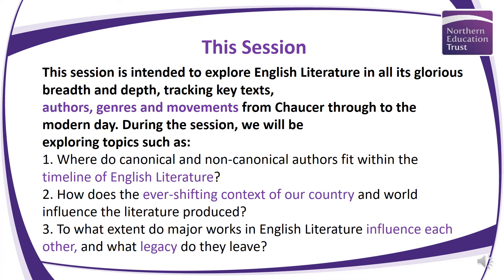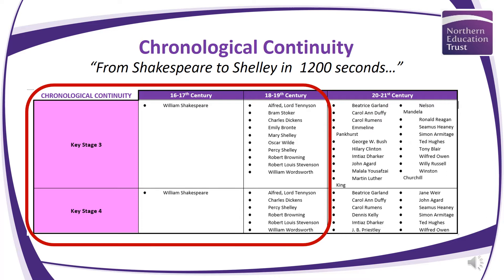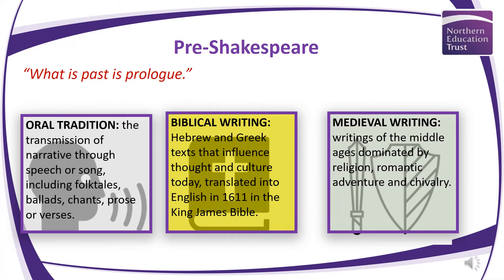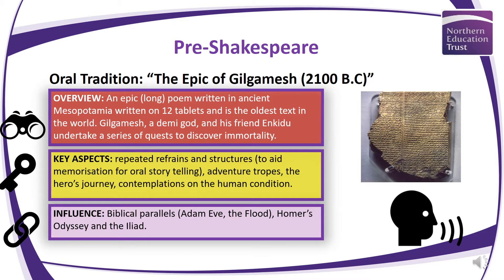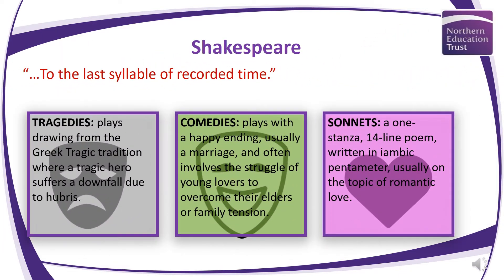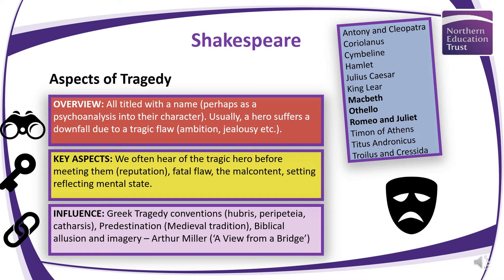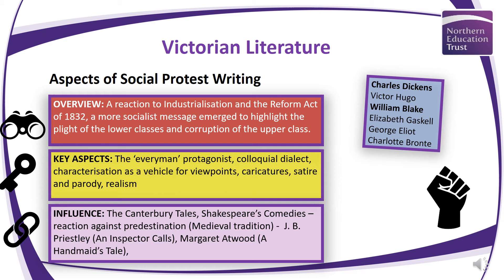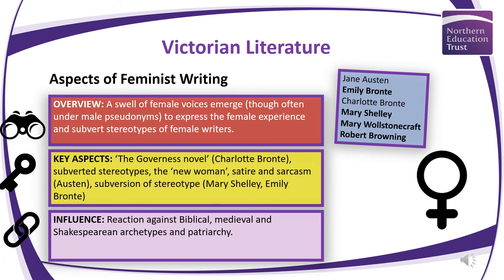Route 2 Session 8 - Literature Through Time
Session 8 of the Subject Development Course for English Route 2, courtesy of the NET Staff College. This session is Part 1 of 2 where we track the connections across Literature from 1200 B.C up until the 19th Century.  Audio by Mr. Caughey.